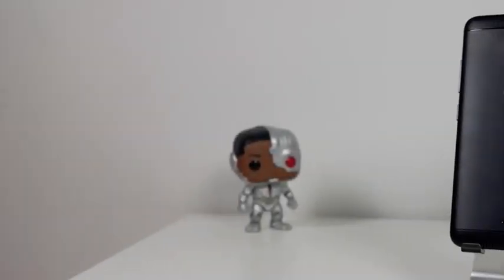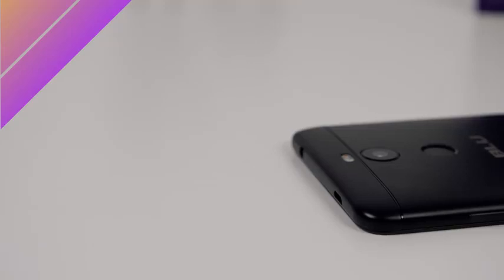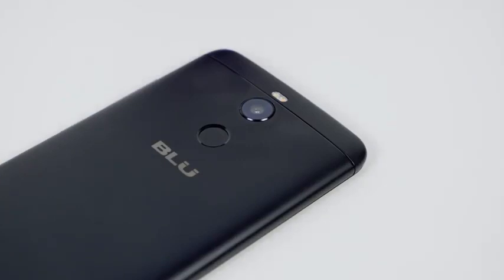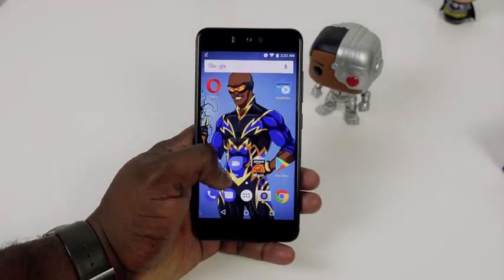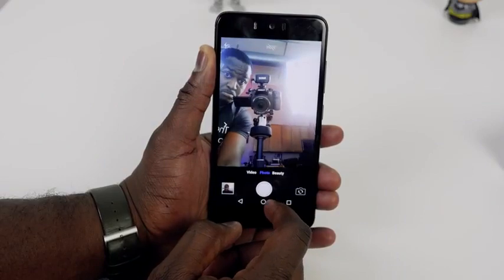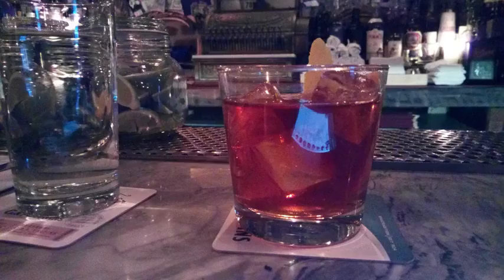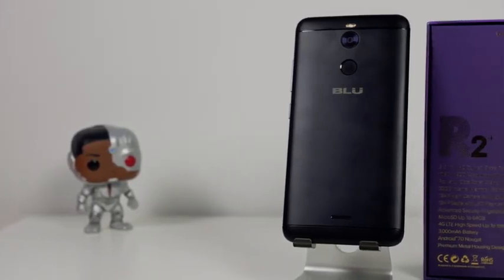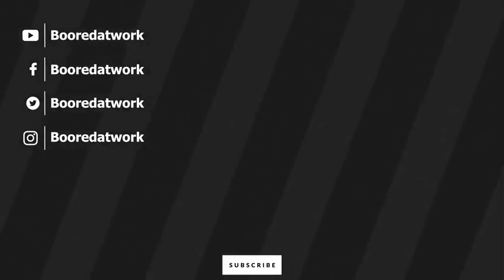Blu R2 Plus Review Bargain at $129!